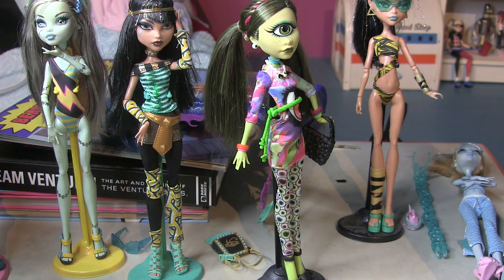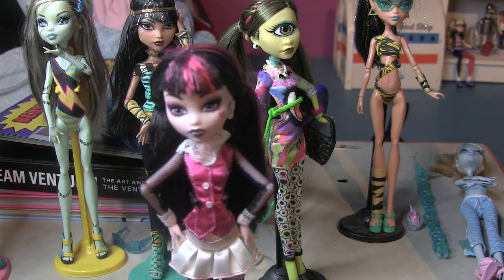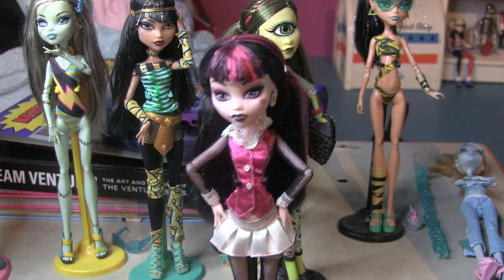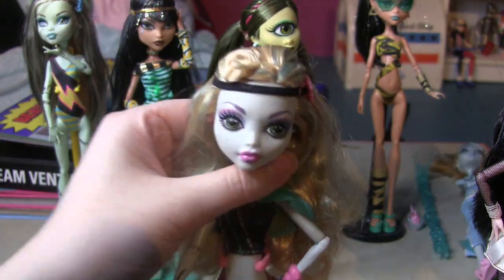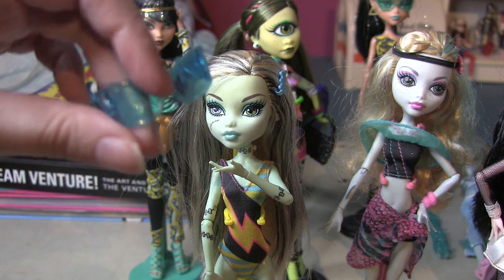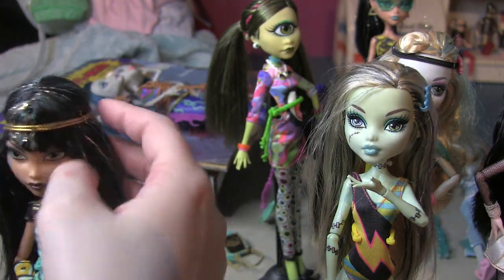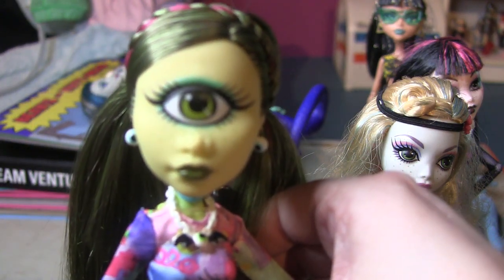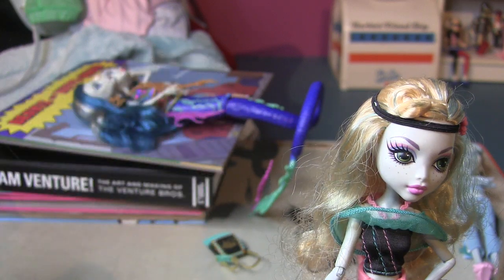My Monster High Collection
This video is for ADULT collectors. Sorry it's so awkward. Been sitting on this one for a while.